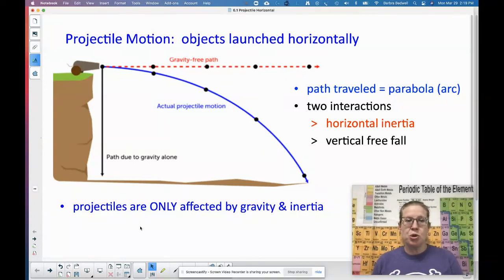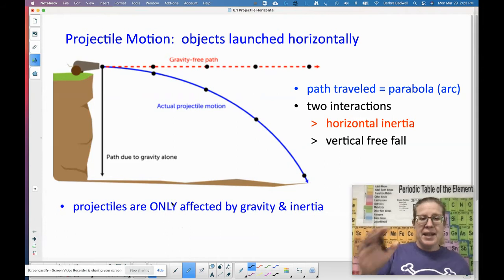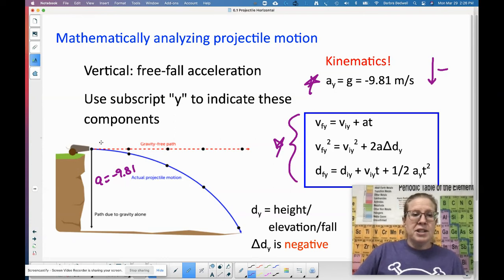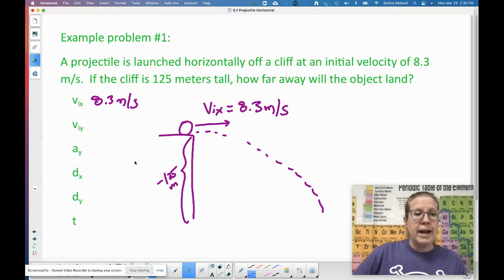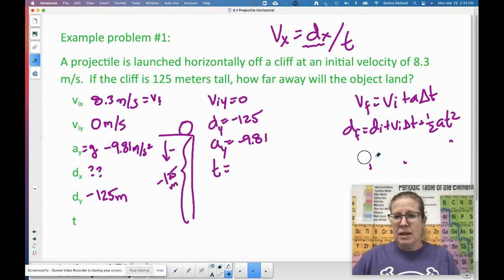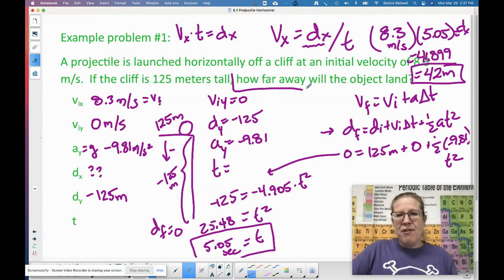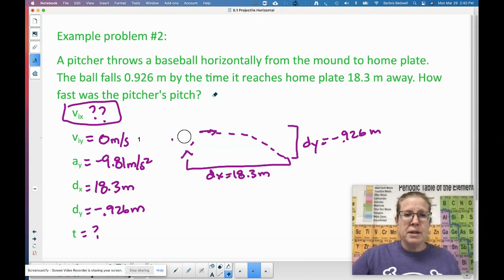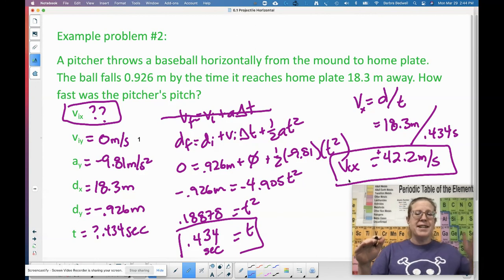Phys Ch 6 #1: Projectiles Launched Horizontally